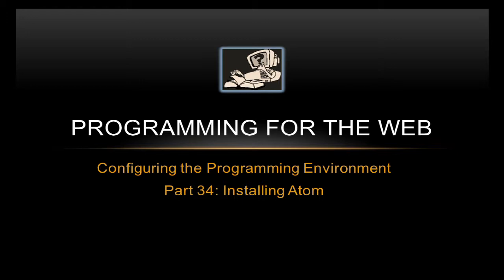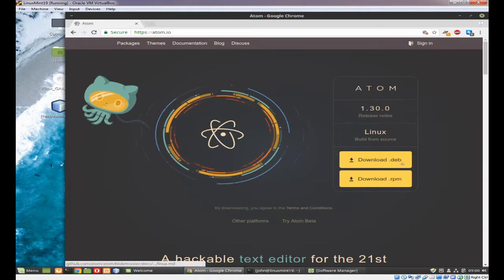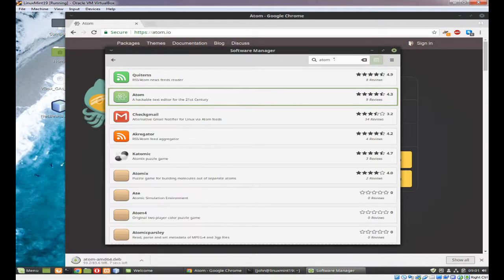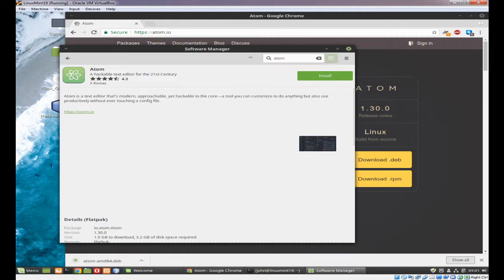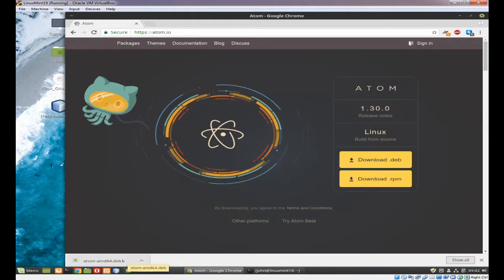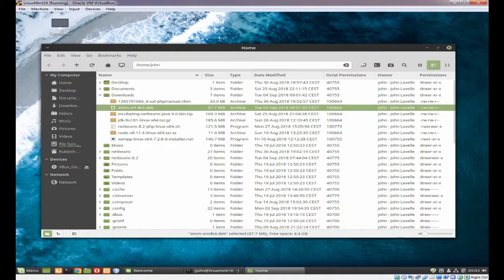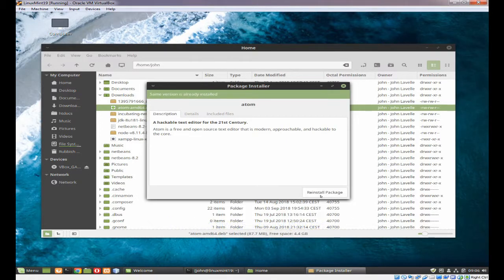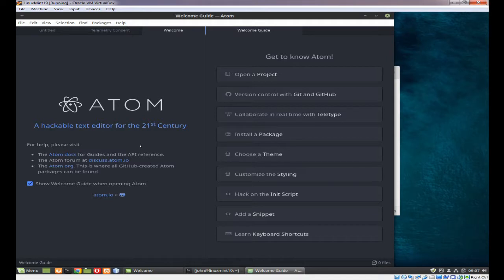How to install Atom on Linux Mint - Programming for the Web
How to install Atom on Linux Mint

How to download and install the Atom Editor on Linux Mint. Also, information about how to install Atom from the Software Manager.

 For Linux Mint download the .deb package.